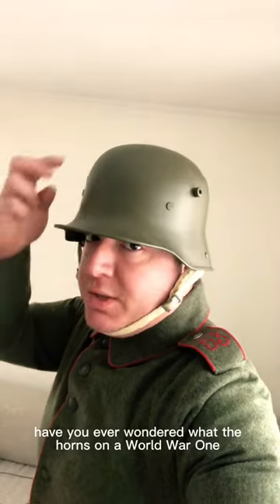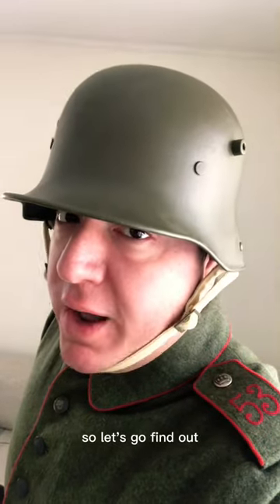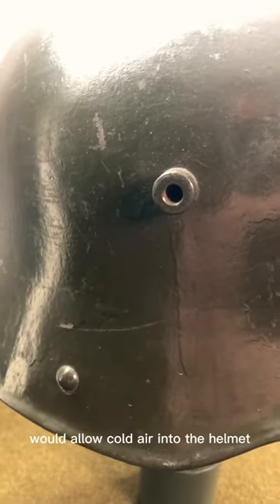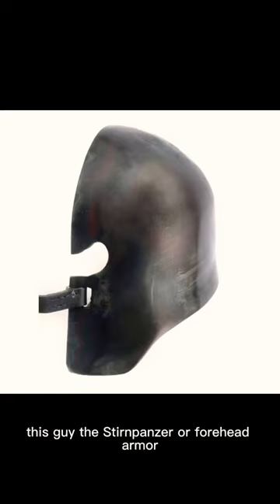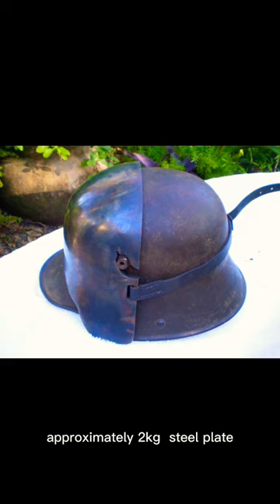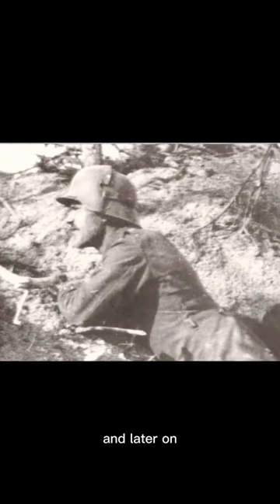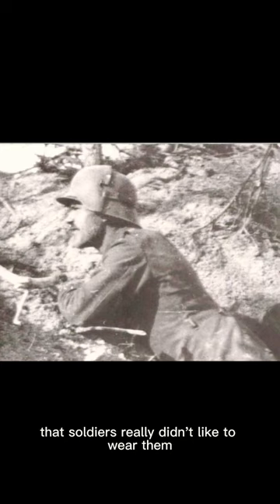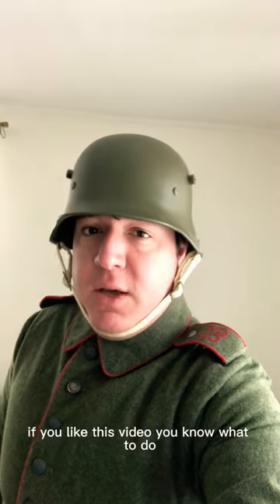The Horns on a WW1 German Steel Helmet